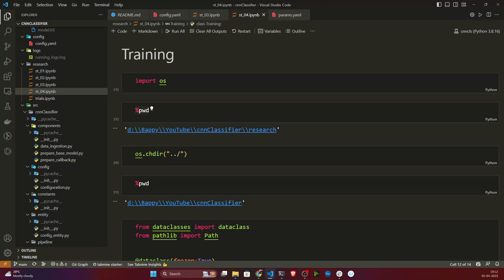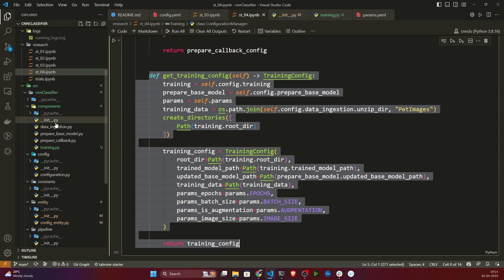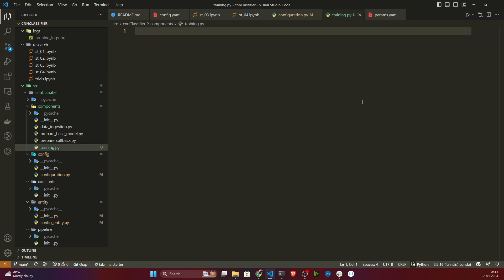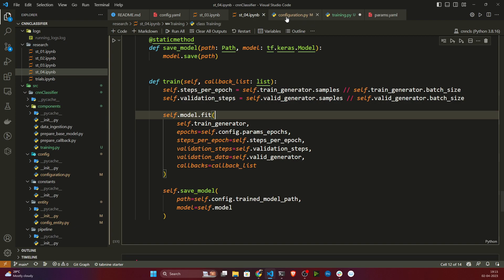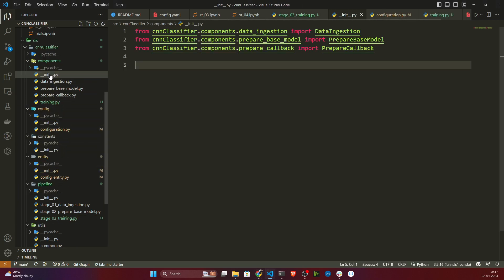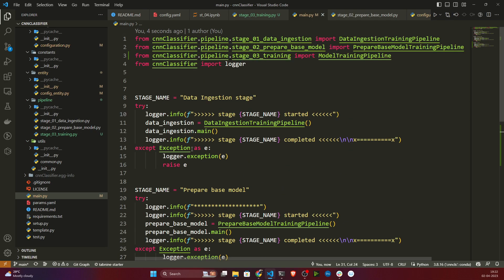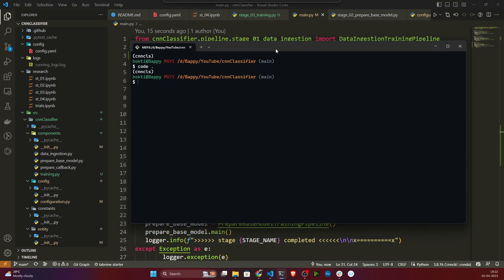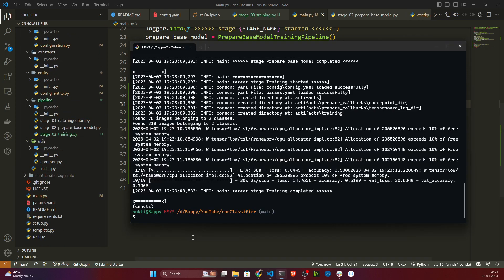14. End To End DL Project Implementation With Deployment | Model Training Final